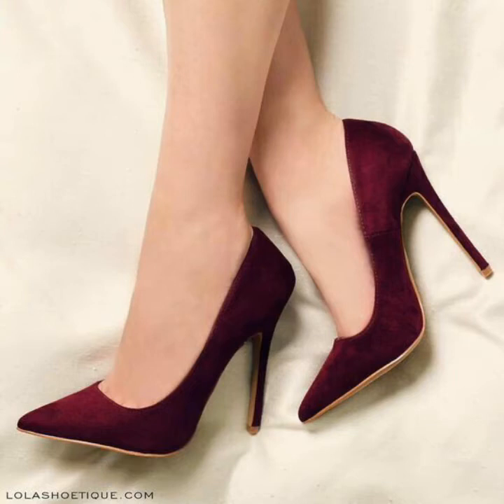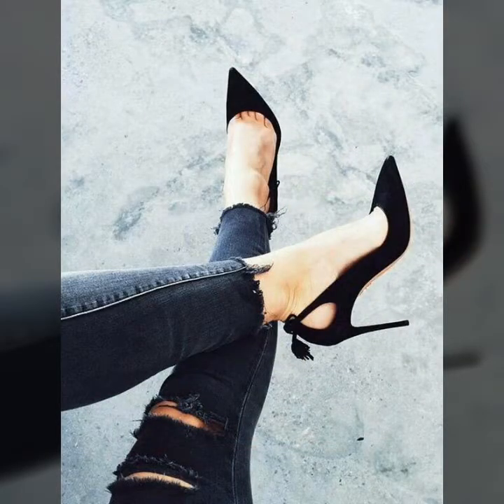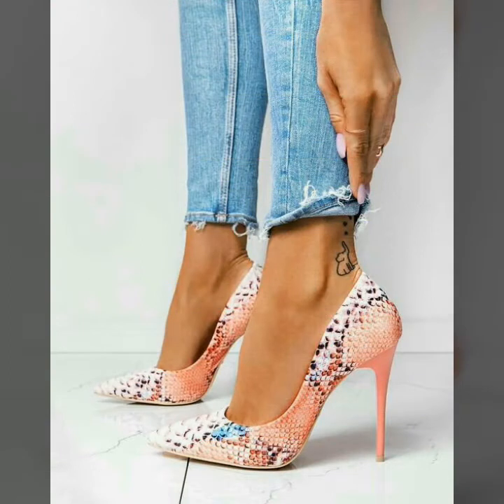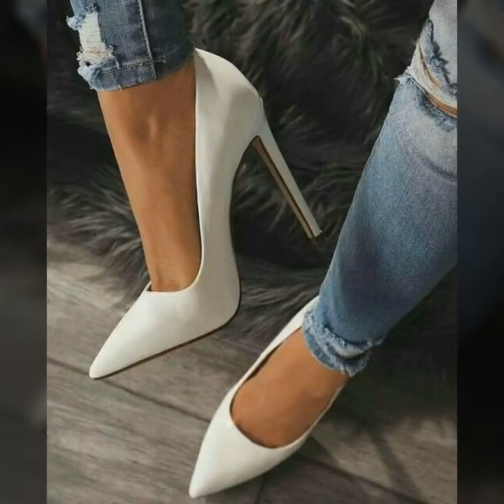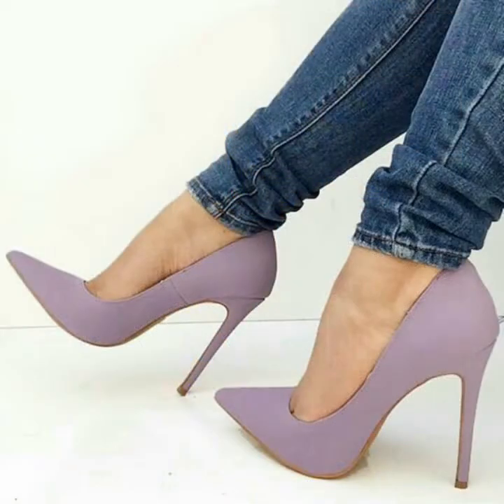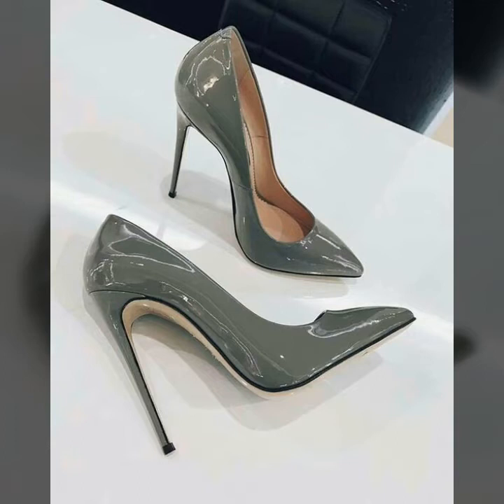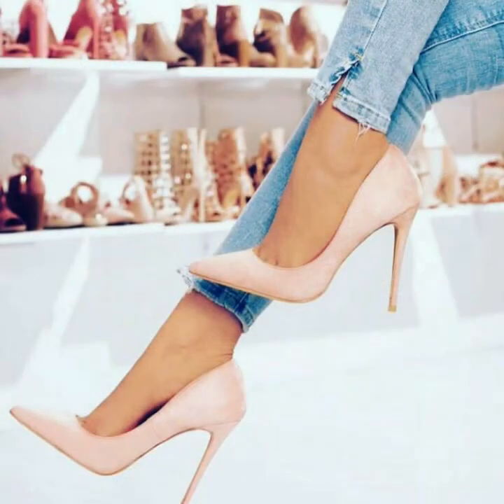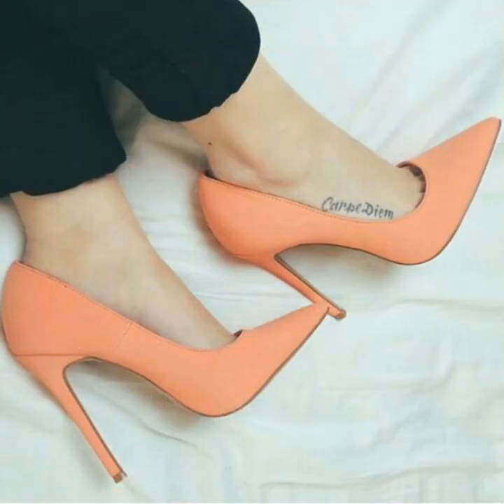Classy and elegant evening party wear pointed toe stilleto high heel shoes for ladies #2020